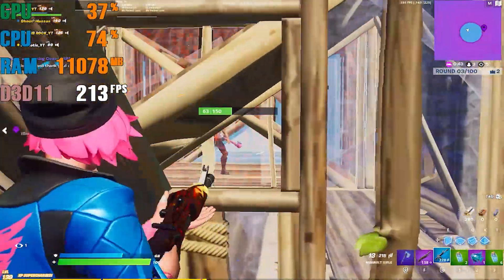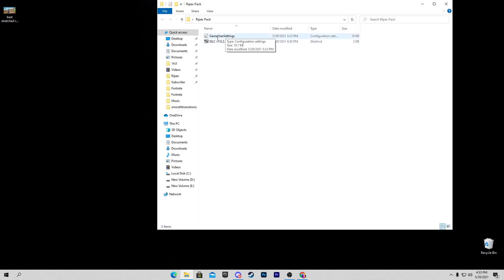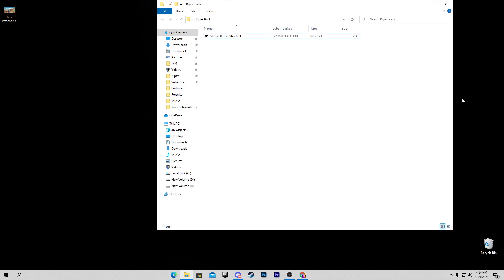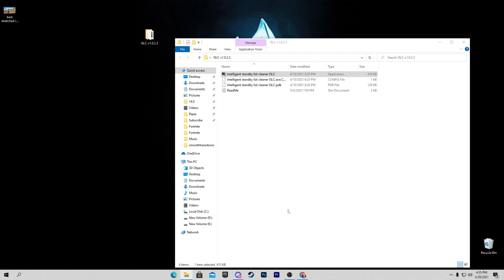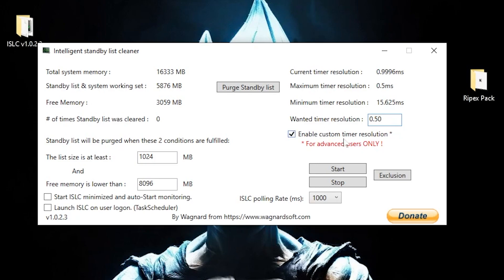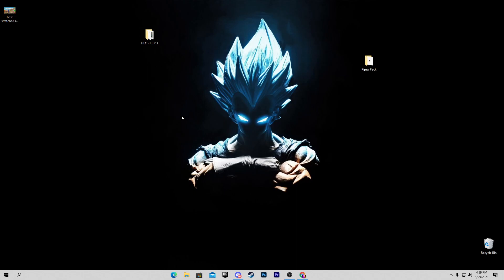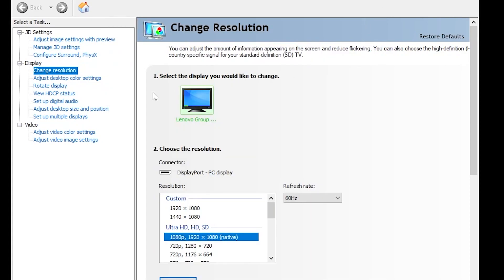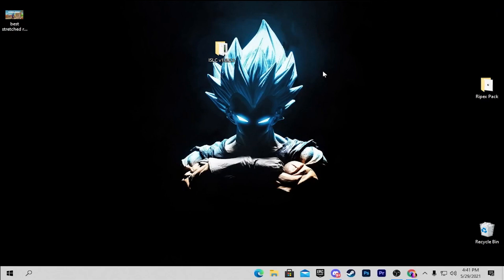Best Fortnite *Stretched Resolution* For Low END PC | Fix FPS Drops & Reduce Input Delay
This Video is about Best Fortnite *Stretched Resolution* For Low END PC | Fix FPS Drops & Reduce Input Delay